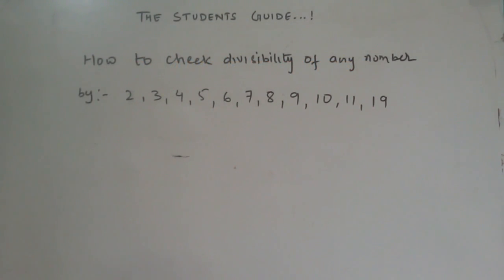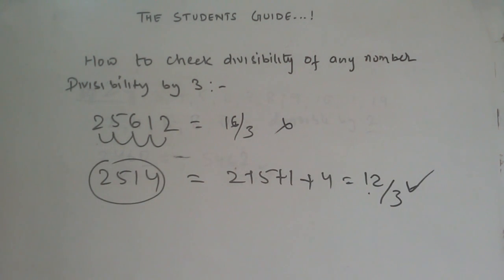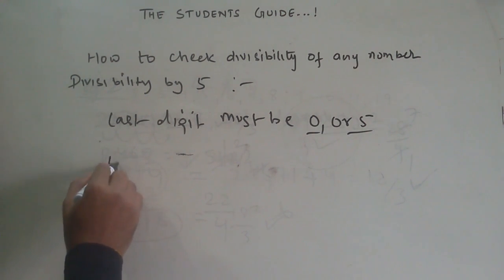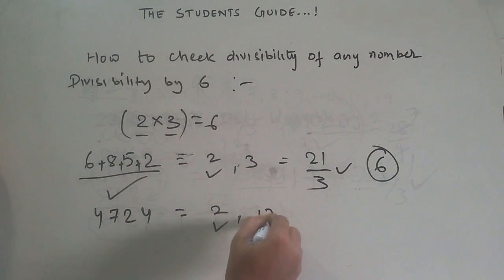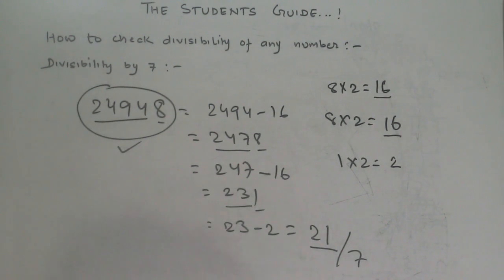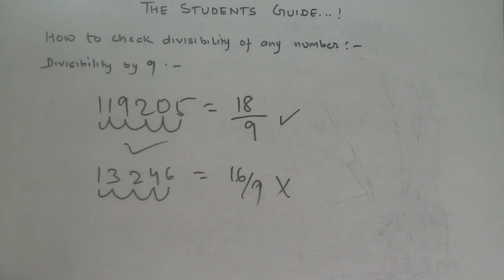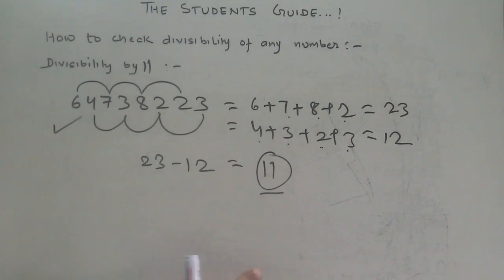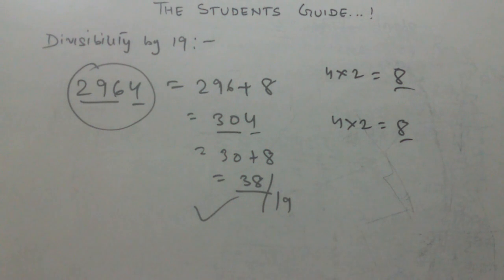How to Check Divisibility of any number...!!!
how to check which numbers are completely divisible
by :--- 2, 3, 4, 5, 6, 7, 8, 9, 11, 12, 15 & 19 .maths tricks...!!!